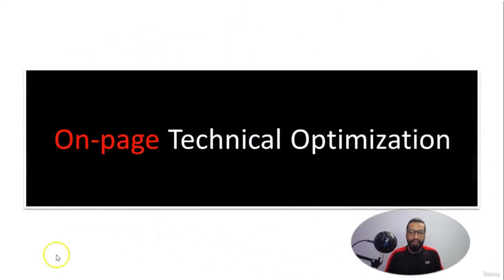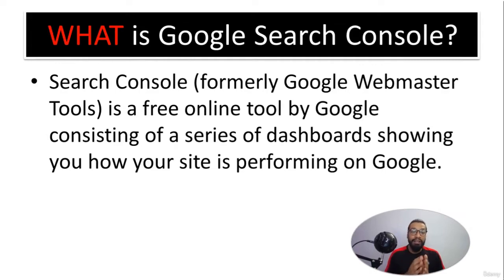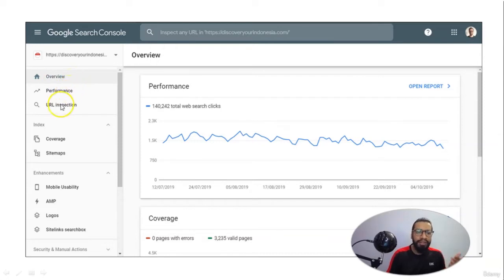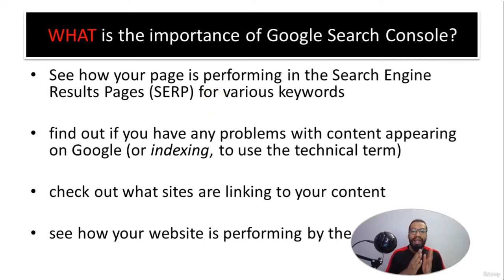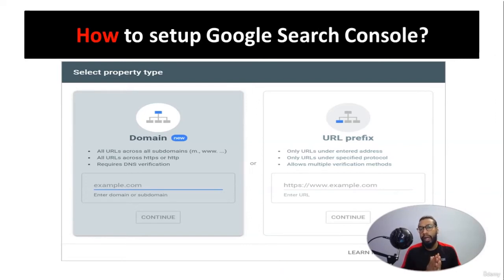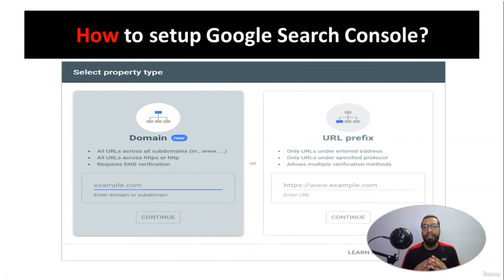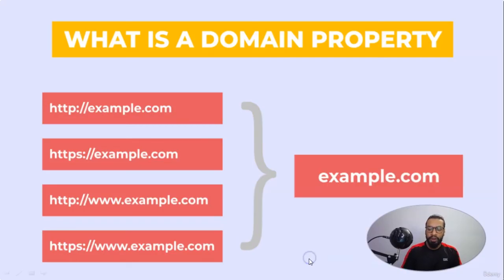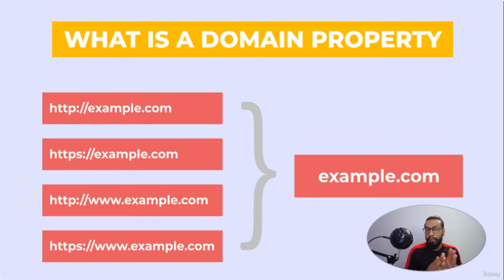What is the importance of Google Search Console Lecture 5 I SEO Course | On-Page Optimization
Get the tools and tactics to have a near-perfect on-page SEO organization for your website in 1 day.

I'll show you how to create pages that have ideal on-page SEO. If your pages are content pages like articles, blog posts, or sales pages for products, I'll show you how to create them so that:

Your page is the most attractive one on the Google search result page and gets a high clickthrough percentage from search results

Your page is optimized for both: SEO keywords AND your website visitors so that they engage with your content and buy from your sales pages

If you are new to on-page SEO, this course will help to clear up a lot of confusion about which tools to use and what to write on your website, and where.

SEO is often made into something extremely complex, but the truth is that it can be very simple. Your on-page SEO must target the right keywords using correct ways, and I walk you through that in this course by sharing my screen and showing exactly what I do.

Once you correctly implement your on-page SEO, it is something you can set and forget, which will free up your time to begin working on the next steps in the SEO process like your off-page SEO which includes domain authority building, link-building, and getting your website to rank better.

RESPONSIVE AND CARING INSTRUCTOR: WORLD-CLASS STUDENT SUPPORT

If you have questions, know that I am here to help! I answer 99% of student questions within 24 hours. Many students tell me that other instructors don't respond. Well, I do because

1) I care about my students.

2) I feel a responsibility to make sure that students get their money's worth from the course.

NEW: SEO COPYWRITING FOR ARTICLE WRITING

Some students have been asking for examples of SEO article writing and I recently added an example SEO article. The example is a typical article I get from a copywriter and I walk you through every common and important element of SEO article copywriting so you can do it as a freelancer for clients.

SEO ARTICLE WRITING FOR FREELANCERS

If you are an SEO freelancer and you want to know exactly how to write your articles and how to deliver them to clients, there are tutorials that walk you through every part of SEO article writing starting from the title to different elements like image SEO, article length, and much more.

HOW SEO COPYWRITING IS DIFFERENT THAN SALES COPYWRITING

The term "copywriting" is used in different contexts. There is a specific field of sales copywriting that focuses on writing that sells. We cover a few sales copywriting in this course. On the other hand, there is SEO copywriting which is the kind of copywriting you would do if you were writing a blog post for SEO. SEO copywriting is the primary focus of this course.

SEMRUSH TOOL

The course goes over a number of SEO tools including SEMRush. Some of these tools require you to enter your contact and email information. You don't have to use those tools if you are not comfortable giving out that information.

CERTIFICATE OF COMPLETION WHEN YOU FINISH THE COURSE

When you complete 100% of the videos in this on-page SEO course, you will be emailed a certificate of completion by Udemy so you can show it as proof of your on-page SEO marketing expertise, and that you have completed a certain number of hours of on-page SEO.

For 2022: Implement perfect on page SEO in 1 day
What is on-page SEO
Get traffic faster
Improve clickthrough rate to your site on Google search result pages
Get more highly converting and targeted SEO traffic
Please be open to applying the ideas in this course
Who this course is for:
Website and business owners who need to get search traffic
SEO beginners struggling with SEO
Freelancers who want to do SEO